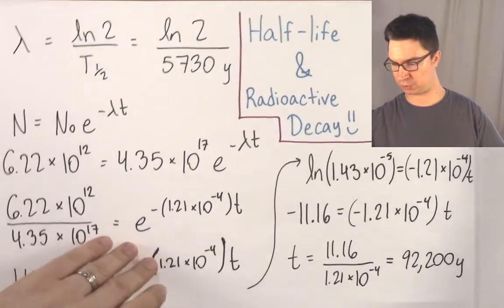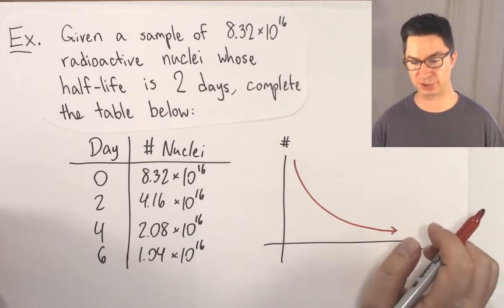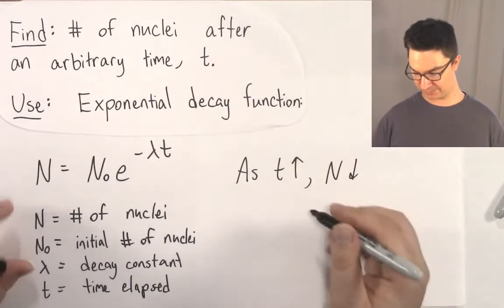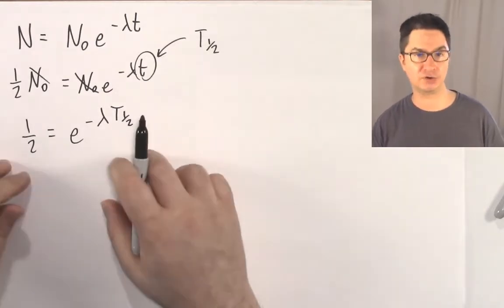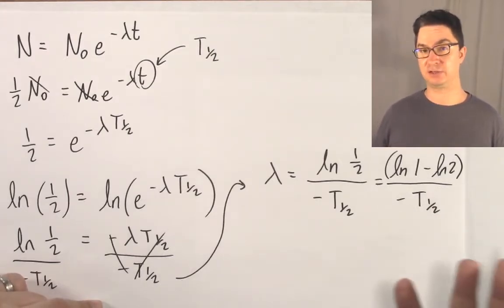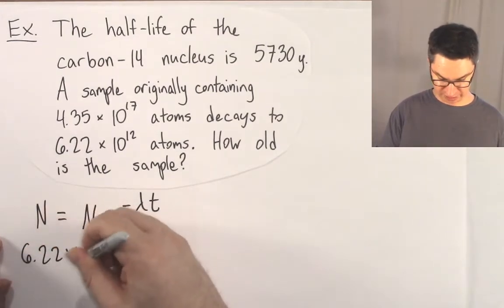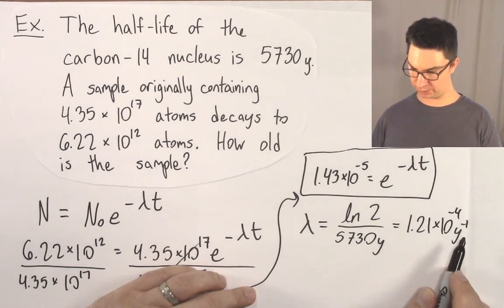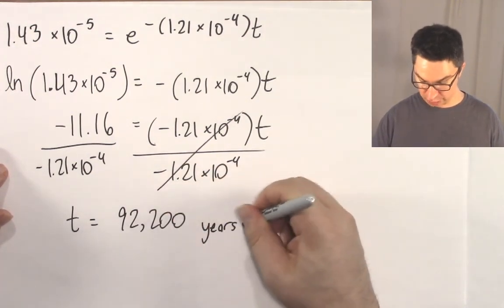Half-life and Radioactive Decay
A review of half-life, radioactive decay, the decay constant, and radioactive carbon dating